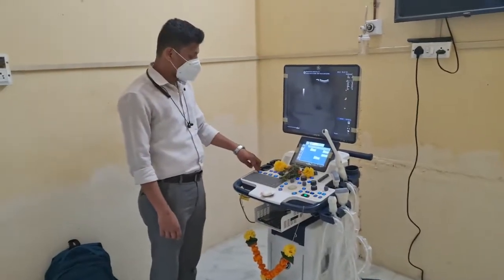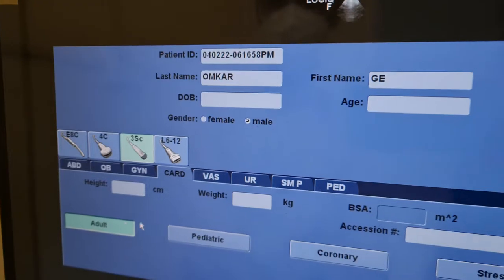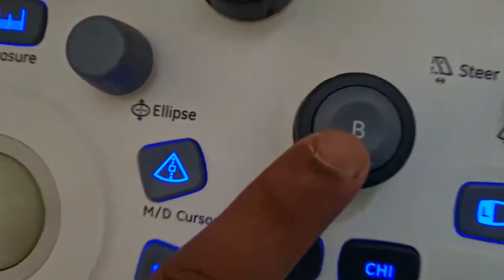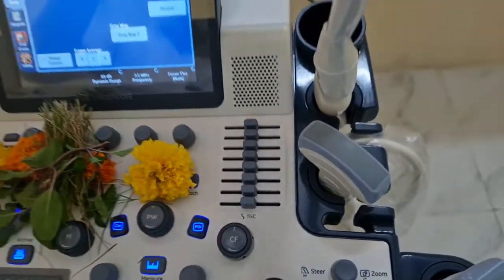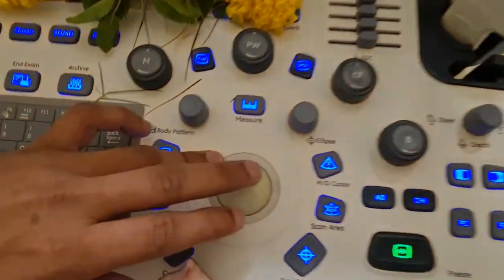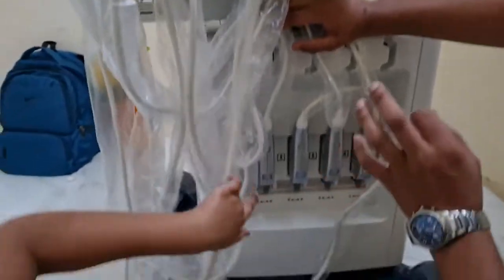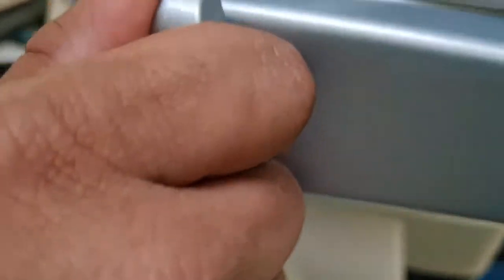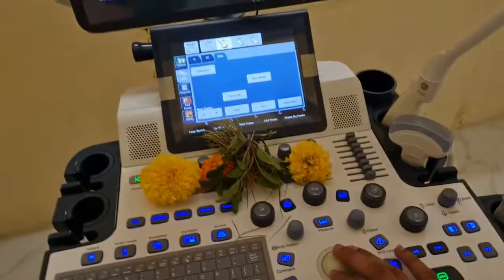USG MACHINE DEMO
This video will make to  understand multi-factorial views and secrets of life. This is very useful for research, development, business growth, behavior building and academic purposes. Besides this can improve lifestyle regarding health, wealth and social interaction. The ultimate goal is to achieve maximum comfort in human life. You can also start searching and discovering the ways to achieve this desire.